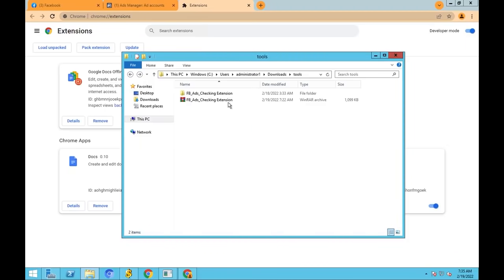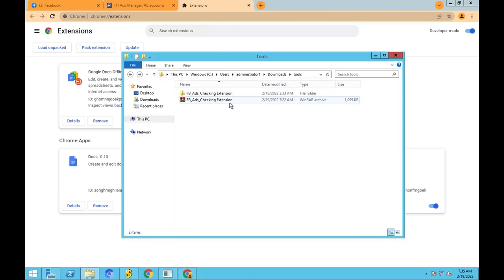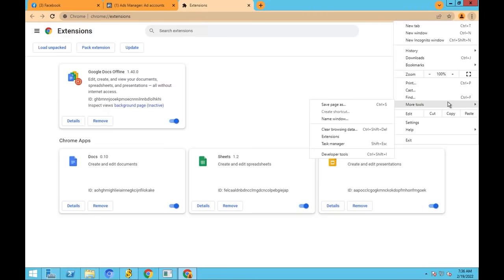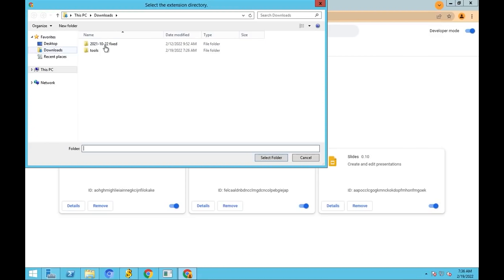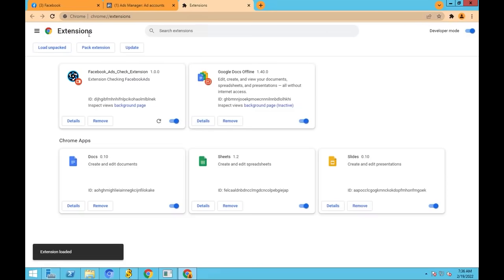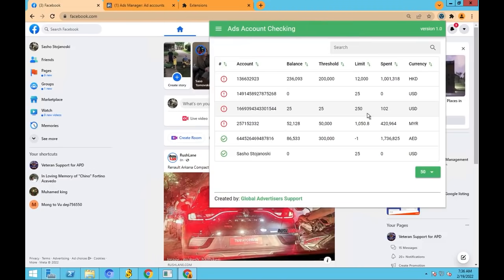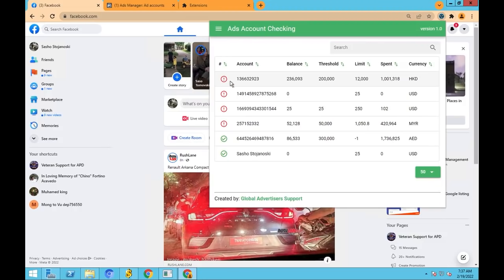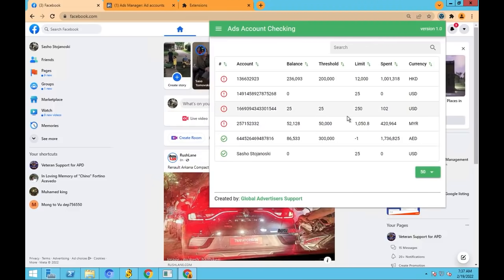How To Manage Multiple Ad Accounts With One Click: Ads Account Checking Extension 1.0 [ FREE ]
Want to manage multiple ad accounts without checking one by one?
Watch a tutorial to learn how to use Ads Account Checking Extension. Explore all of your Ad Account Stats with one click.

Version 1.0 is completely free and we will need your feedback to improve on future updates. Let us know if you need support in the comments below.